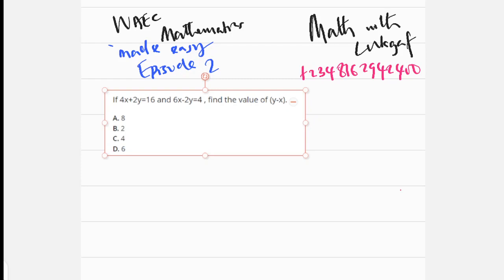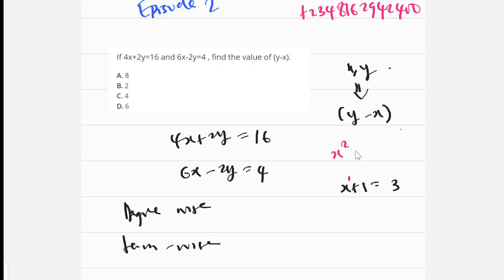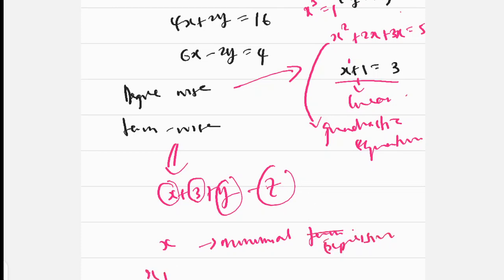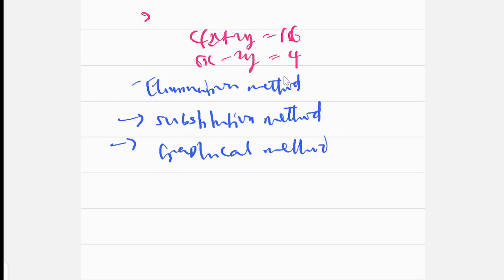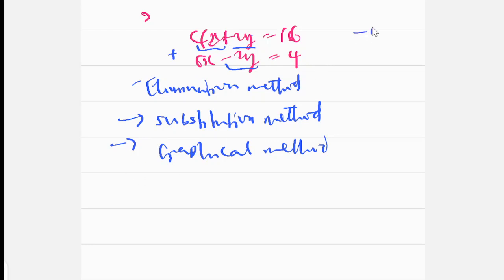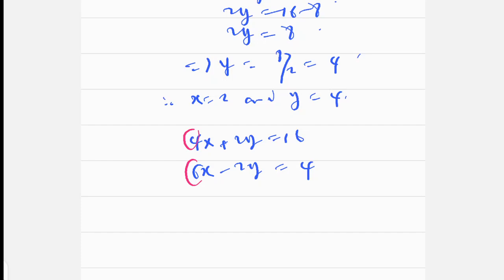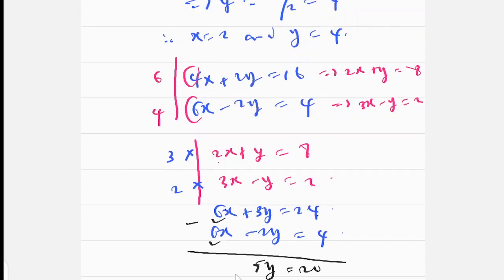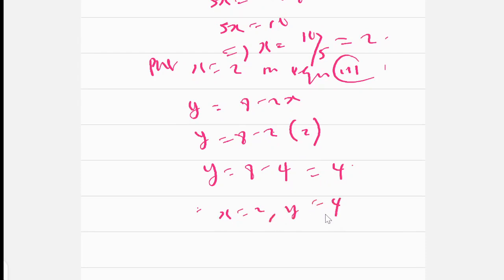Simultaneous linear equation elimination and substitution method summarised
In this short video, I clearly summarised simultaneous linear equation elimination and substitution method. At the end of the video, you should be able to apply any of the two methods to solve a simultaneous linear equation.

You will also learn concepts such as equation, expression, and polynomial after watching.